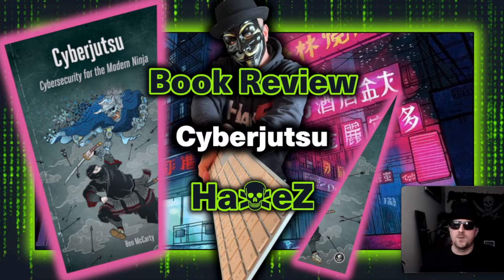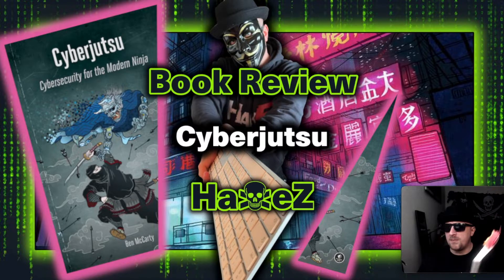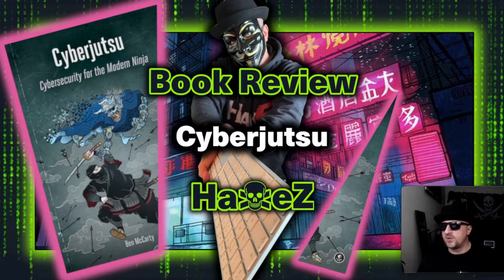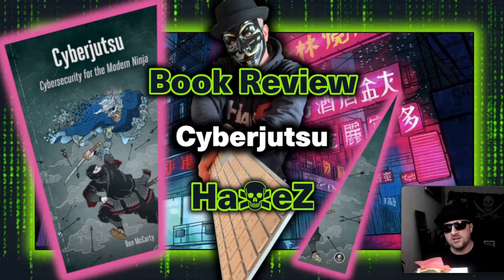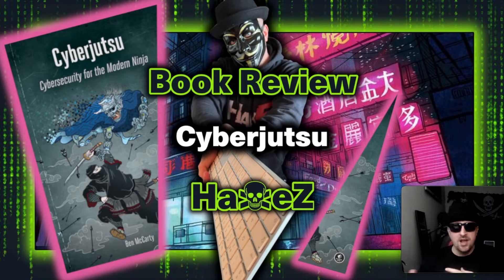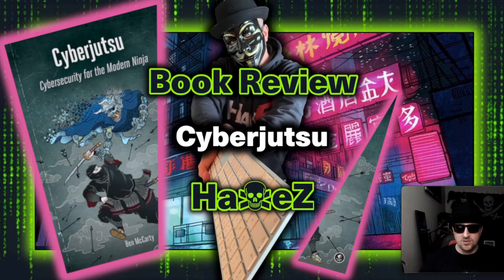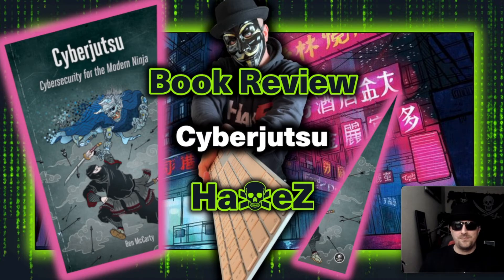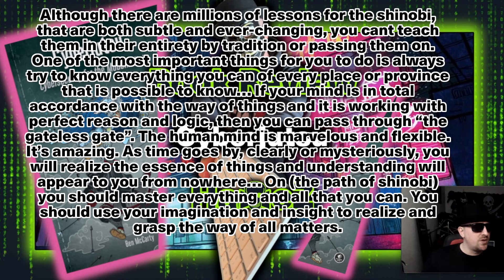Book Review: Cyberjutsu – Cybersecurity For The Modern Ninja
Hello friends and welcome to HaXeZ where today I will be giving my opinions on the book Cyberjutsu. It’s written by Ben McCarty and published by no starch press. As as soon as I learned of its existence, I had to purchase it. I found it used on eBay for around £10 which isn’t bad considering it’s a recent publication.

I’ll be honest, the main reason I wanted to purchase this book was because of its association with ninjas. Ancient Japan and the Samurai and Shinobis is a fascinating subject. However, I thought this book was going to be a novelty read with no real relation between Cybersecurity and Shinobi. I genuinely thought It was going to be a gimmick used to sell a book. I was very wrong!